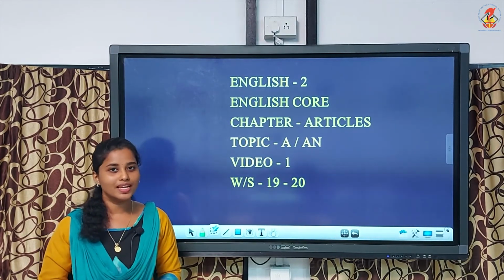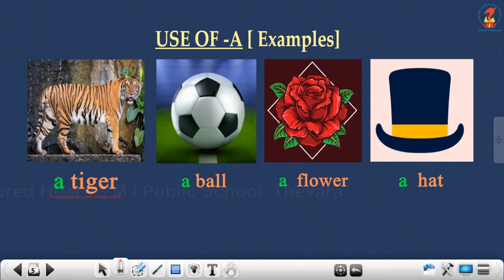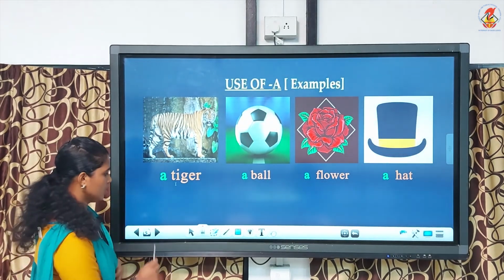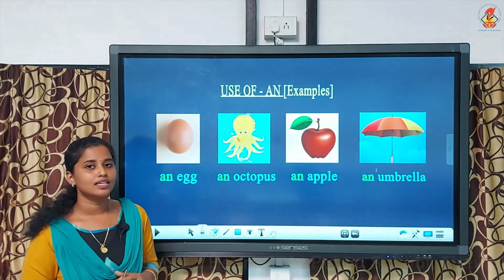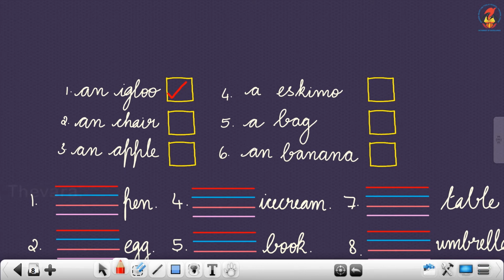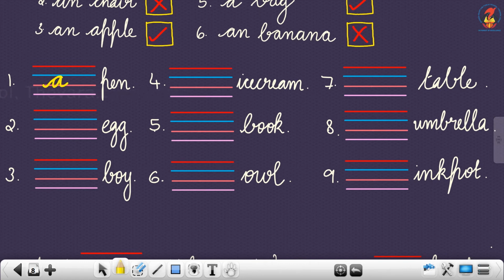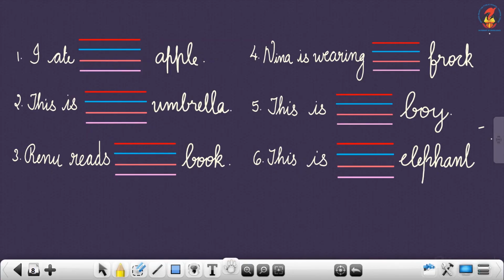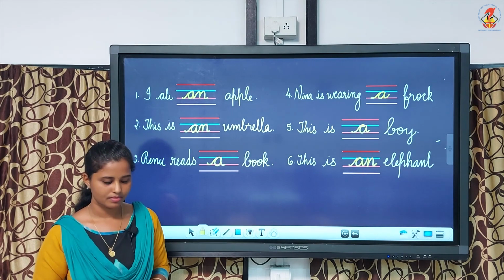Eng02 Worksheets English Core Chapter 05 Articles Video 01 Pages 19 20 A AN